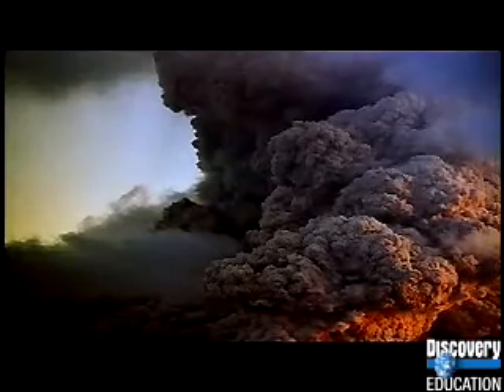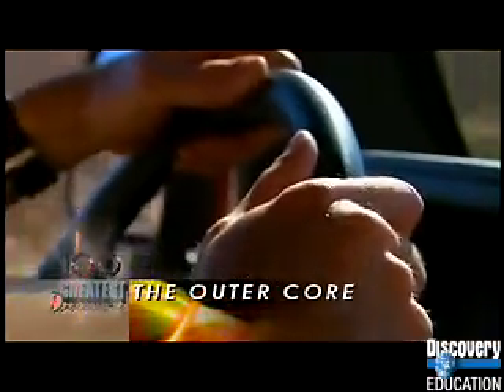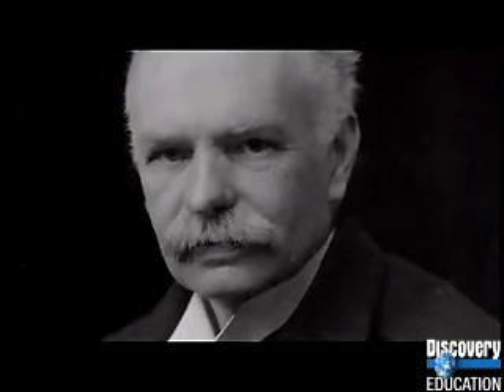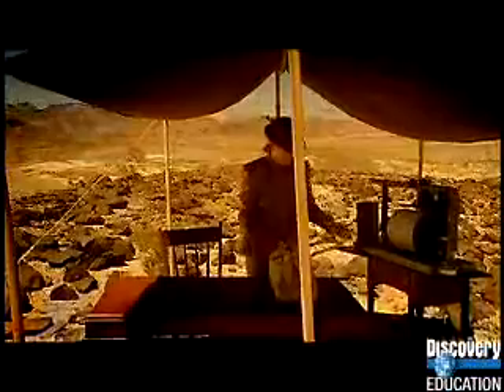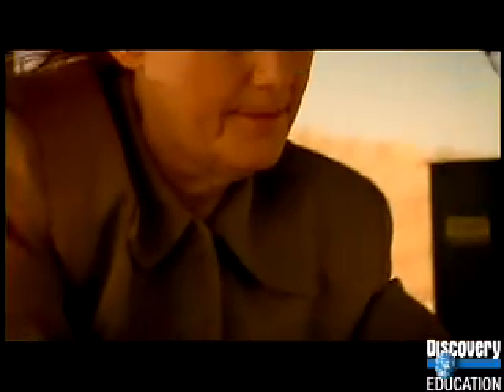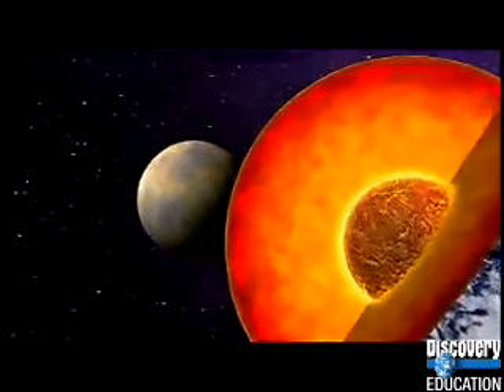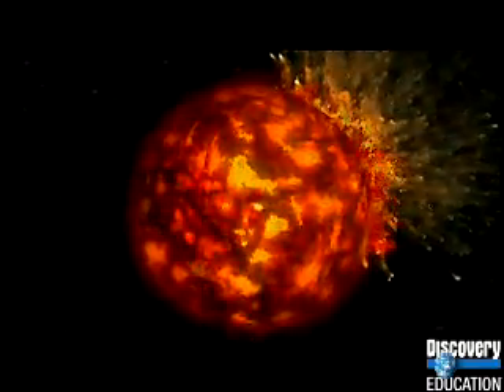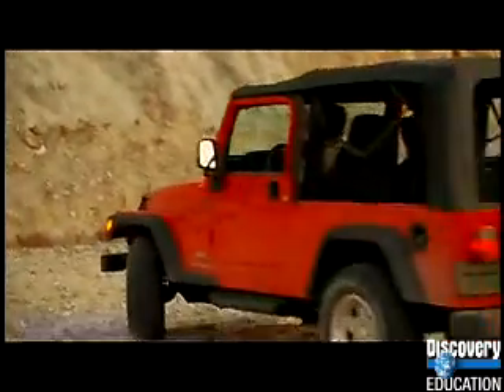Inside Our Planet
Layers of the earth discoveries